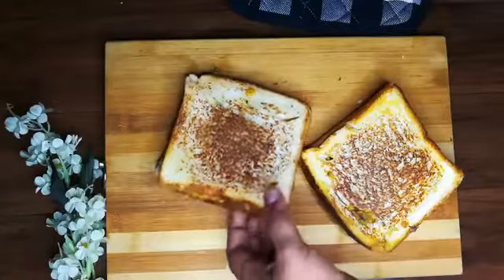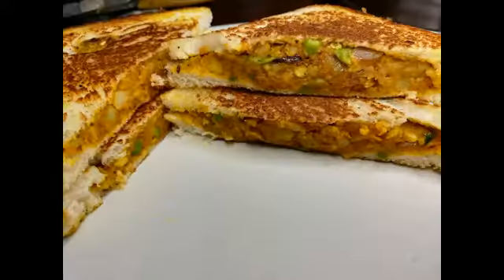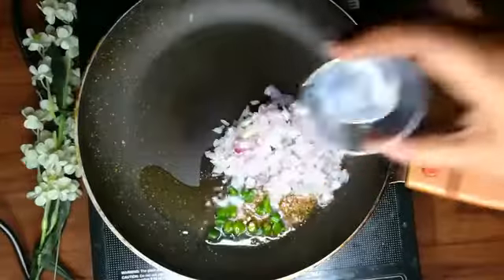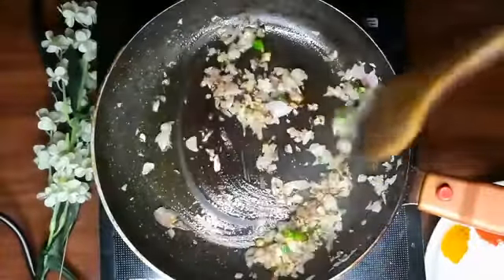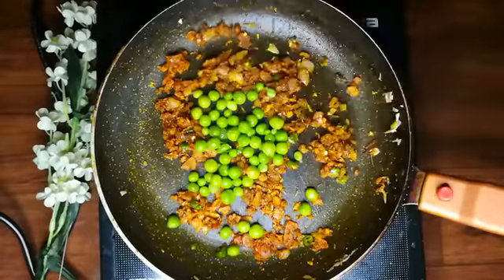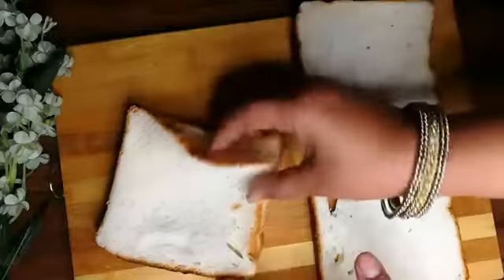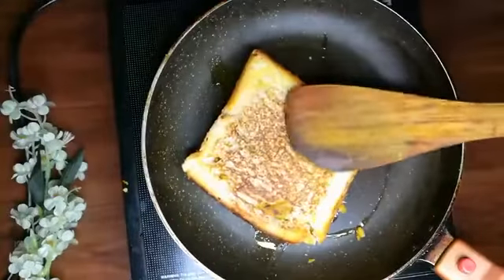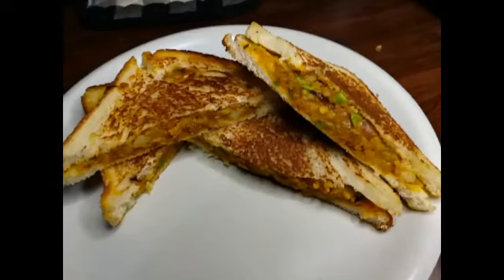आसान क्रिस्पी स्पाइसी आलू सैंडविच की रेसिपी स्पेशल चटनी के साथ Spicy Veg Aloo Sandwich Recipe